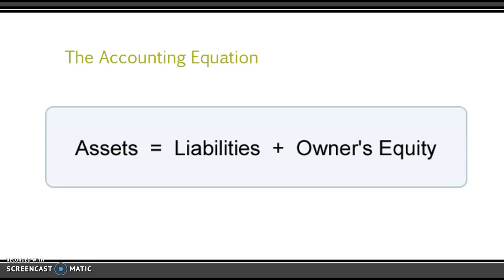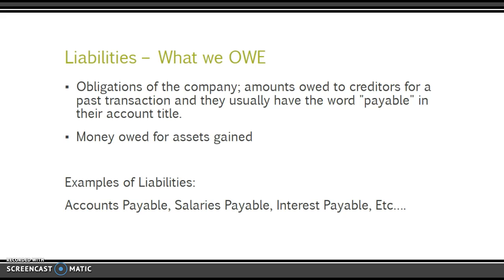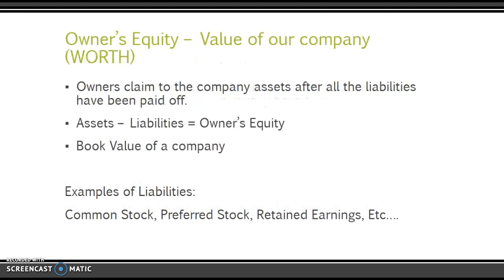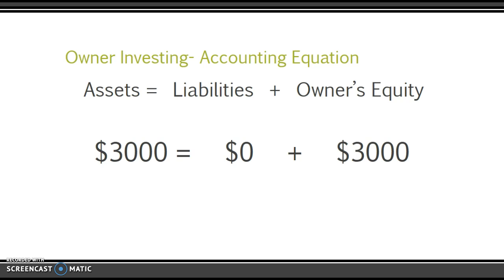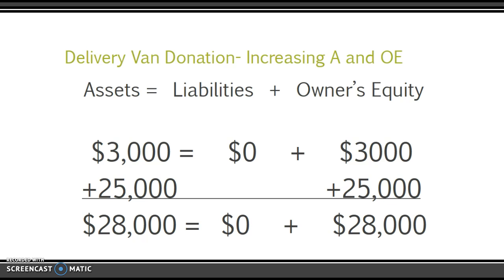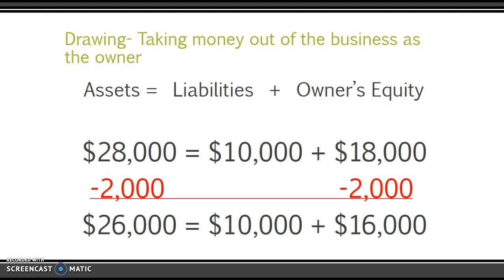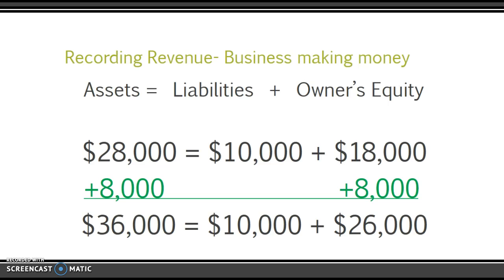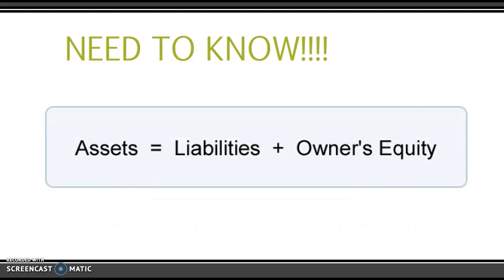TE886- Basic Accounting Equation Lecture